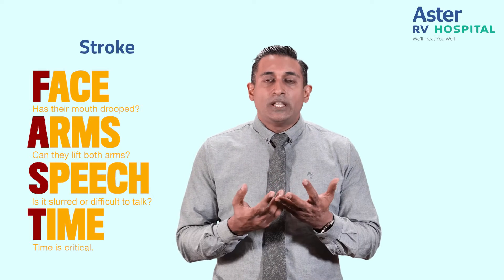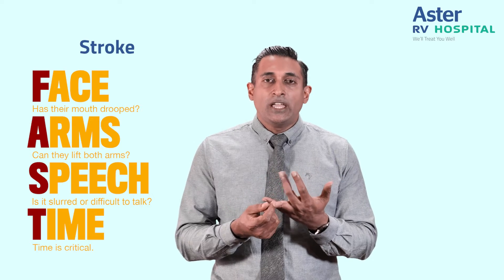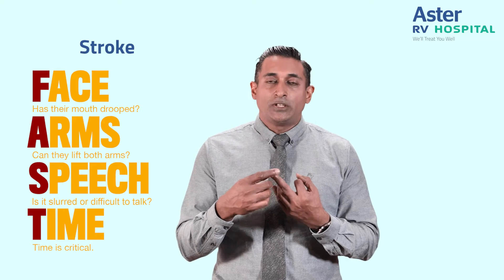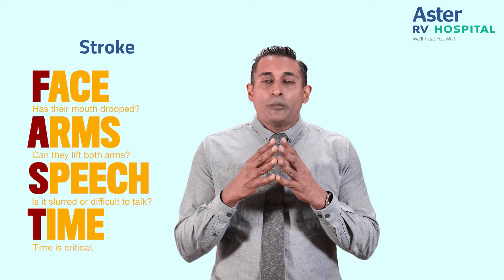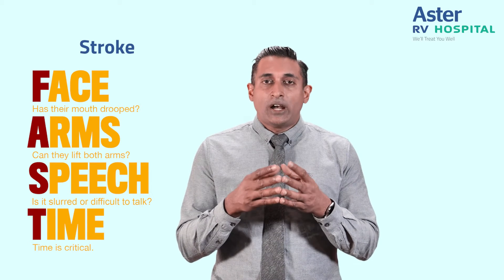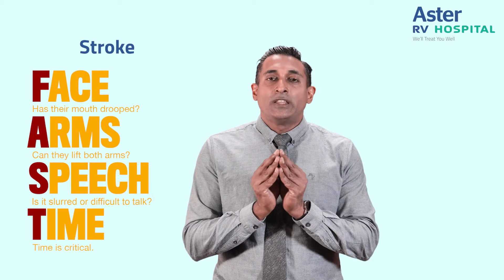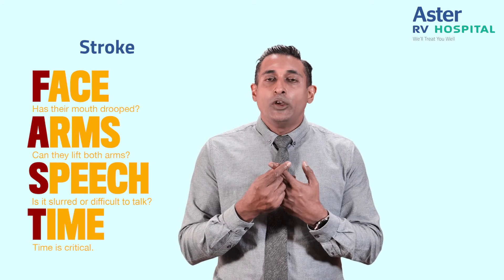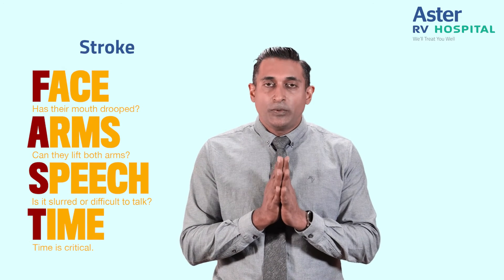Stroke - FAST | Dr Hariprakash K. Chakravarthy | Neurology | Aster RV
Dr Hariprakash K. Chakravarthy (Consultant – Interventional Neurosurgery & Endoscopic Skull Base Surgery) talks about what FAST means in Stroke and shares its significance.

Dr Hariprakash K. Chakravarthy is a highly acclaimed and experienced Interventional Neurosurgeon  & Endoscopic skull base surgeon, who is currently working as a consultant in the Neurosurgery department at Aster RV Hospital. With more than a decade of experience in the field, he has expertise in Vascular and Endovascular Neurosurgery, Stroke Therapy and Minimally Invasive Skull Base Neurosurgery.